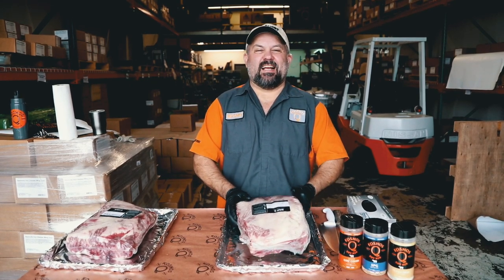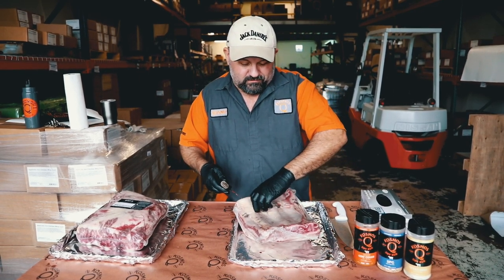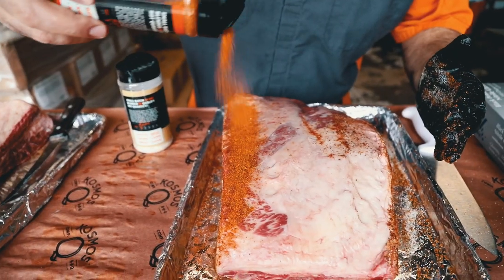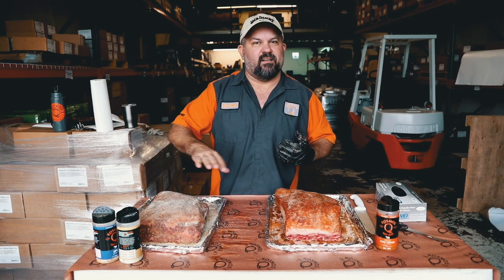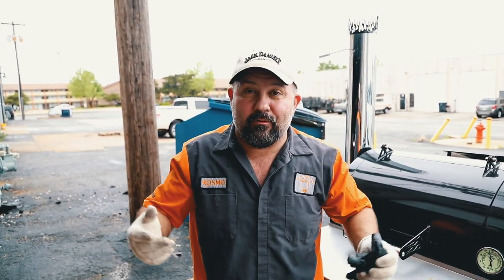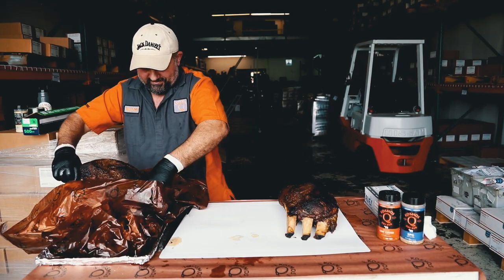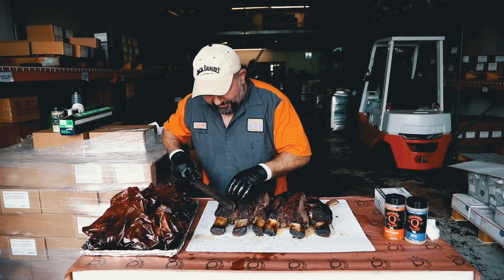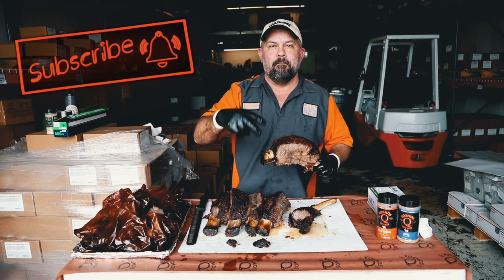Texas Style Beef Ribs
Texas Style Beef Ribs on the El Rey Smoker. Thanks to Snake River Farms for hooking us up with the massive Beef Ribs! This is how you do it right here! We wanted to test out some flavors, so we hit one with SPG and Texas Beef and the other with Cow Cover Hot and Texas Beef. These things turned out ridiculous. The bark on them alone was crazy. Watch as the knife just falls through that buttery meat. You have to try this!

Want my entire vault of Competition Cooking Videos?  With a Brand New One added each month?  A Community of Passionate Pit-Masters Just like You?  It's over a $3200 Value and you get it all FREE when you join the Kosmos Q Club.